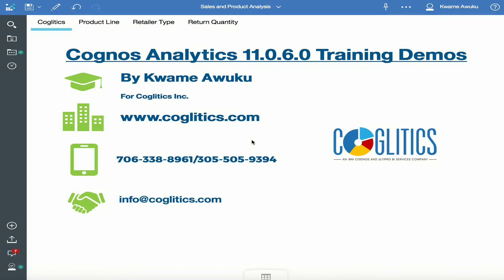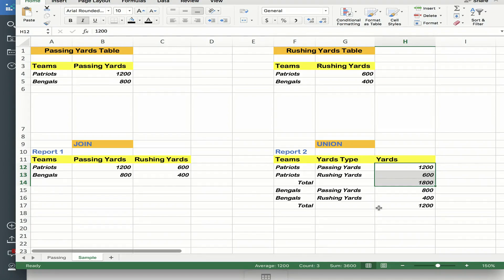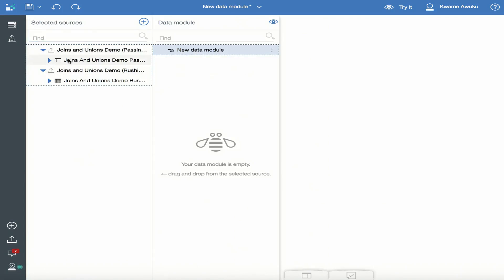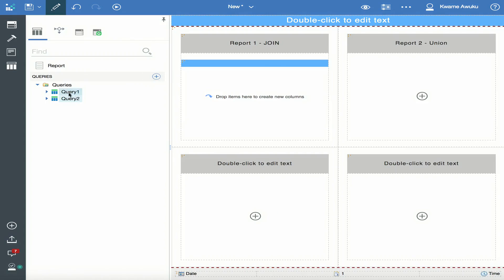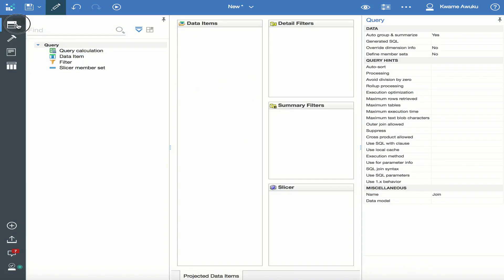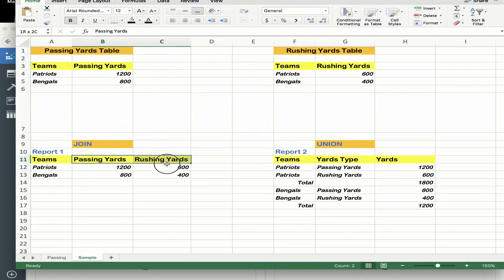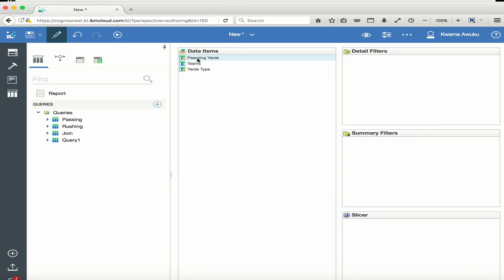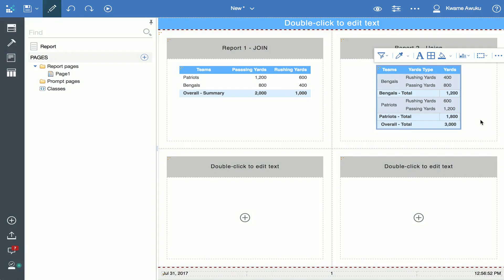Learn SQL Basics For Complete Beginners | JOINS & UNIONS using Cognos Analytics| by Cognos Jedi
Learn how to and when to create a JOIN or a UNION:
1. Import Data from 2 tables
2. Create Data Module
3. Create Join
4. Create Report 1
5. Create Union
6. Create Report 2